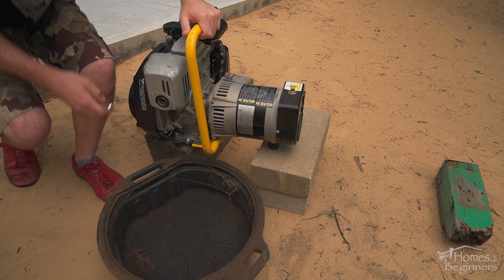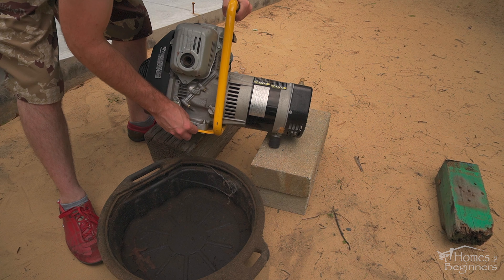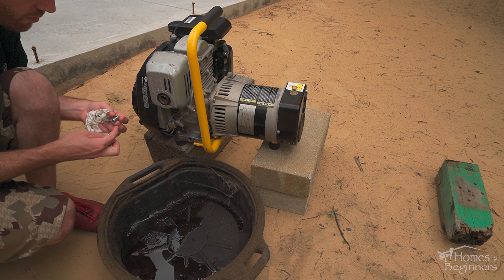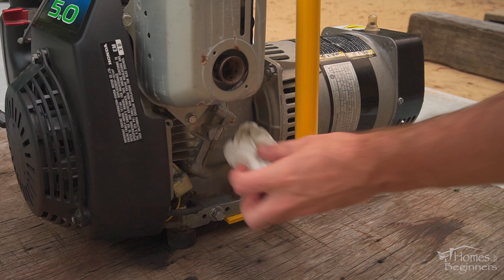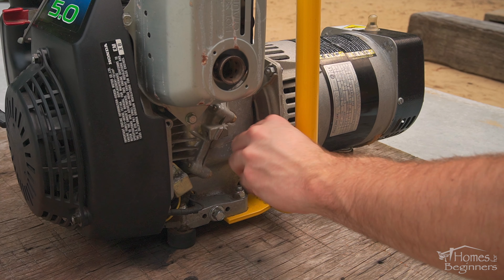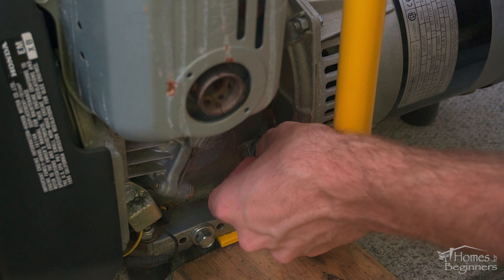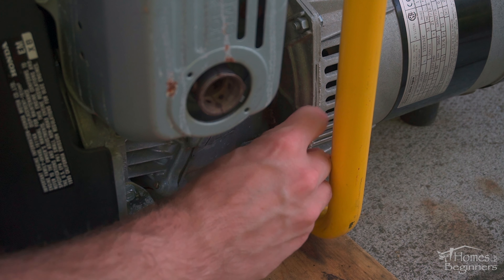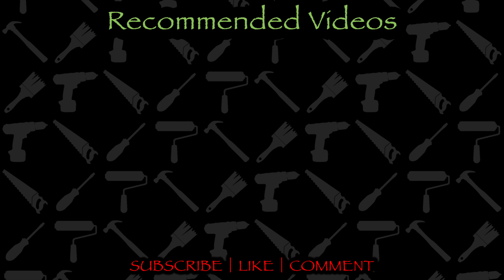How to Change the Oil on a Honda 5hp Engine GC160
In this video I will be showing you how to replace the oil on a 5hp Honda engine, this is the GC160 model and part of a generator. These engines can be found in a variety of applications, the oil change procedures should be the same.

It’s always important to warm up the engine first to improve the flow of the oil. Clean around the plug area so no dirt causes any problems around the seal area. If the engine is new, the oil should be changed in the first month or 5 hours of run time. After that, the engine is required to be replaced every 6 months or 50 hours of run time.

There are two drain plugs, one on each side of the crankcase. Access whichever is the easiest for draining. The engine is elevated to help with draining into a pan. Have the drain pan close by before loosening the drain plug.

Using a 13mm wrench, loosen and remove the drain plug.

There is a crush washer used here, make sure you don’t lose it. Typically crush washers are a one time use, but as long as it’s not damaged and in good condition, it can be reused.

The engine can be tipped back so the drain plug is at a higher point, this way you won’t get any oil on your hands.

Once removed, drain the oil. On the blocks, I can tilt the engine over making it easier.

Once it’s done draining, clean around the plug area with a clean cloth.

Clean the drain plug mating surface with the washer and on each side of the washer.

Install the drain plug with the washer and tighten it.

Clean around the fill plug area. With the engine on level ground, fill with clean oil. A funnel is recommended. 10w-30 conventional oil is recommended for generation use and the capacity is 20oz or 0.58L.

The oil should be close to the edge of the fill hole.

To check the oil, insert the dipstick and turn it counterclockwise to ensure it’s seated at the base of the threads. The oil level should read between halfway and three quarters of the dipstick. Some models of this particular engine are equipped with a low oil engine shut-off sensor. If the oil drops to an unsafe level, it’ll shut the engine off to prevent any damage.

Once done, you can start it and let it run for a moment, monitor for any leaks.